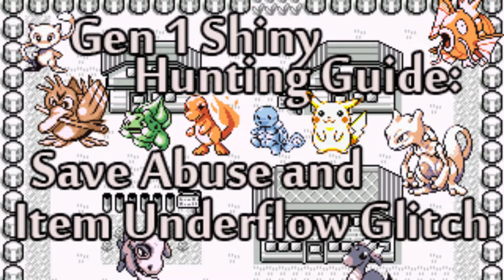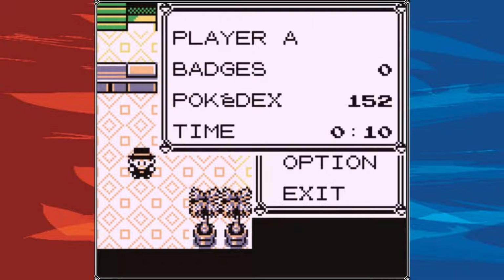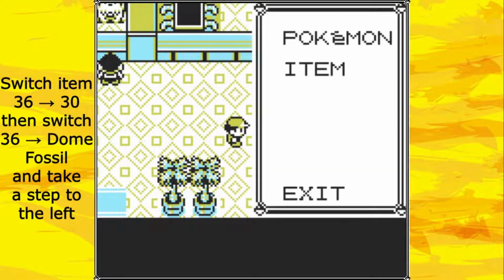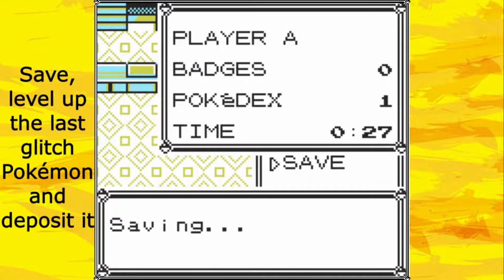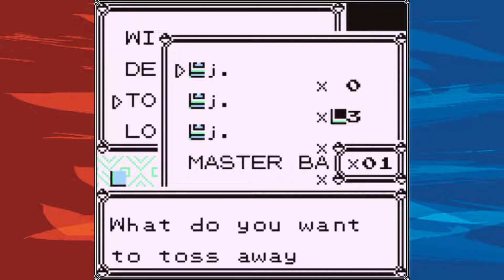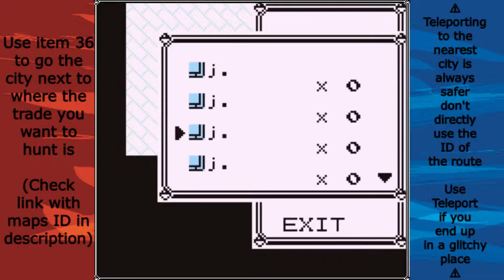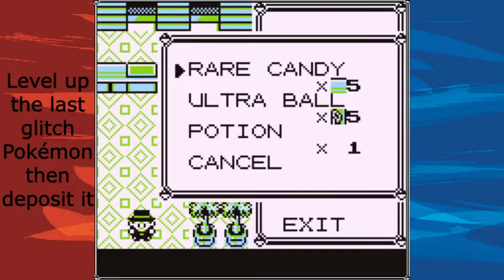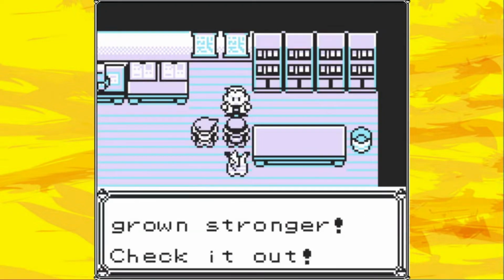1 - Gen 1 Shiny Hunting Guide: How to Hunt Starters, Mew,... and How to Set Up Hunts Quickly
⚠ ⚠ ⚠ CHECK PINNED COMMENT FOR CORRECTIONS ⚠ ⚠ ⚠

Hey! In this video I'll explain you how to use the Save Abuse Glitch (save corruption) and the Item Underflow Glitch to shiny hunt the starters (Bulbasaur, Charmander and Squirtle in Red/Blue and Pikachu in Yellow), to set up a regular hunt quickly right after getting your starter and/or to hunt almost any Pokémon of your choice using the Fossil Conversion Glitch.

-First Generation Shiny Hunting (FGSH) Tool by Magikarpii, to calculate the right stats

-ShakaRule for the tech support and for giving me a first feedback.
-Florent for testing the sound of the video.

Thanks to everyone who watched the video, don't hesitate to ask your questions in comments if you have any :D

Chapters:
0:00 : Intro
1:22 : The Save Abuse Glitch
6:08 : Starter Hunts in Red/Blue
21:08 : Starter Hunt in Yellow
35:58 : Legendaries Hunts
45:46 : Game Corner Hunts
50:35 : Snorlax Hunt
55:59 : Fishing Hunts
1:00:20 : Trade Hunts
1:04:21 : Fossil Conversion in Red/Blue
1:17:20 : Fossil Conversion in Yellow
1:30:57 : Outro